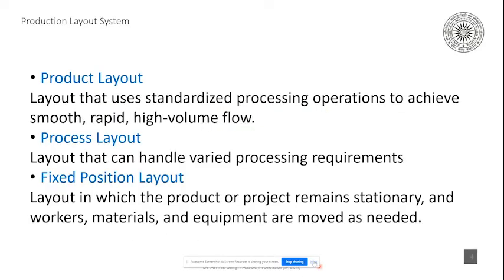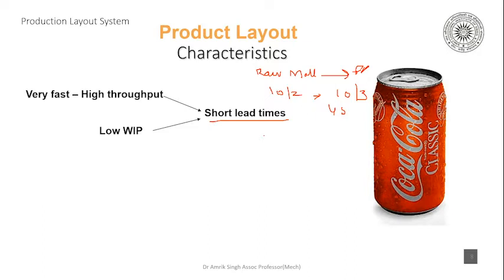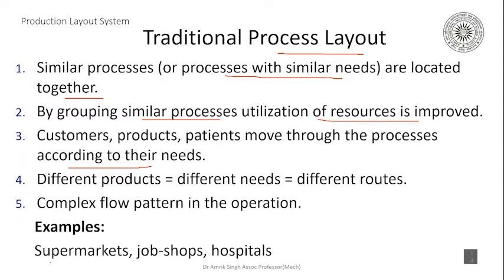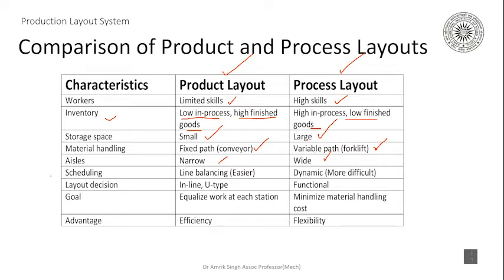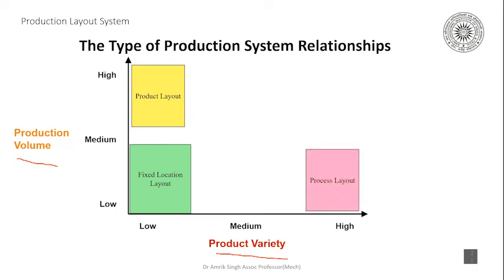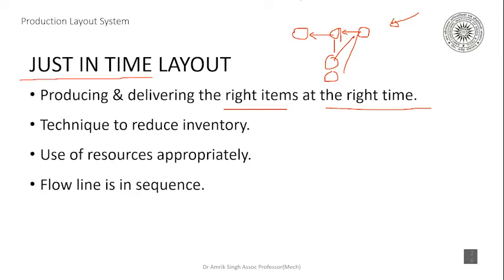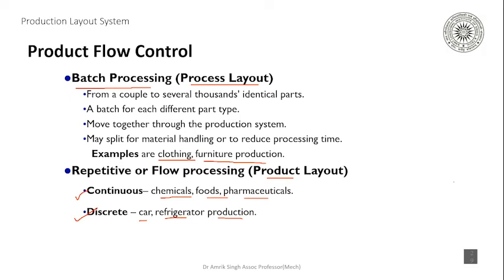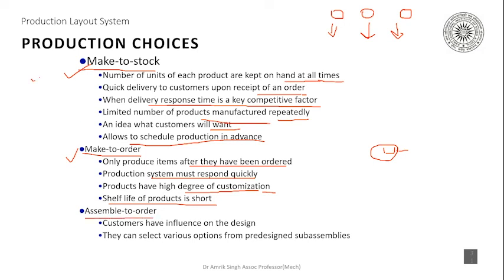production layout system 1